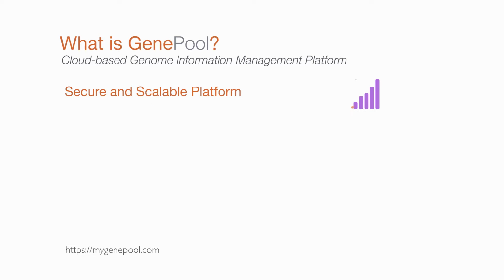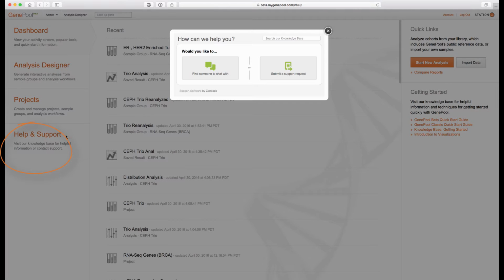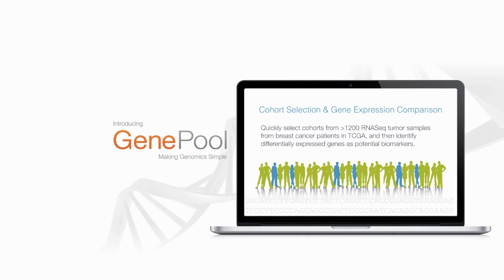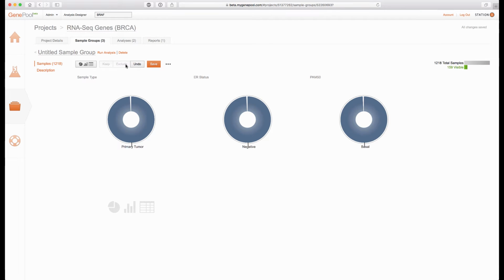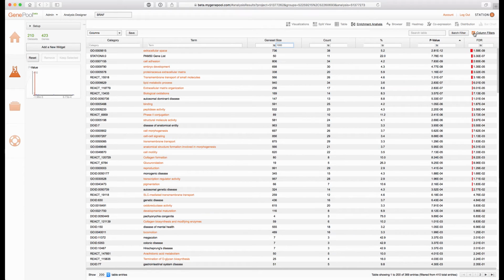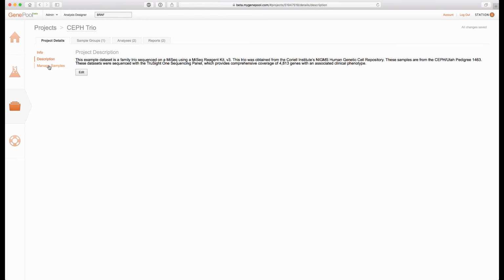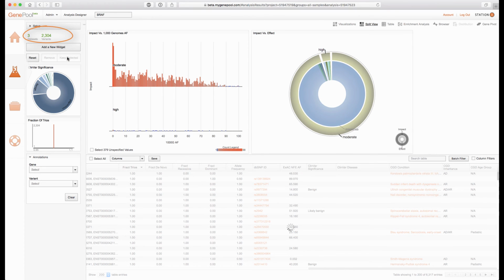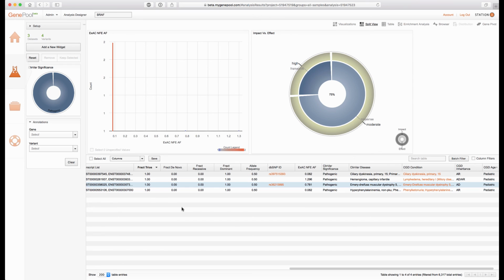Introduction to GenePool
This video describe's an overview of Station X's GenePool genome information management system.

Table of Contents:

00:00 - Intro
01:44 - Navigation
03:49 - Expression Analysis
08:53 - Trio Analysis